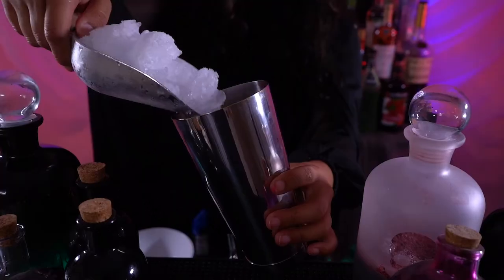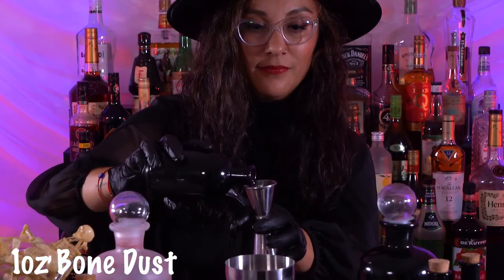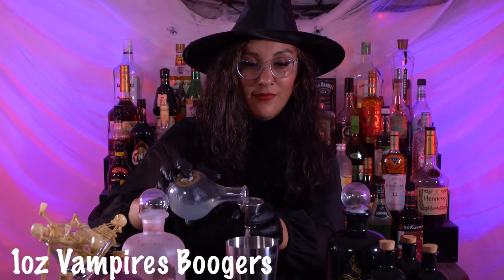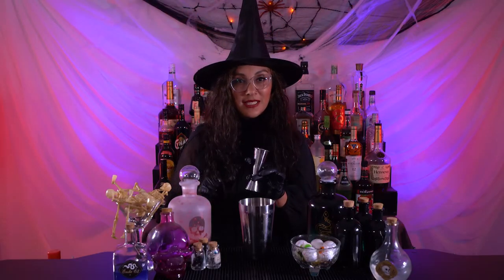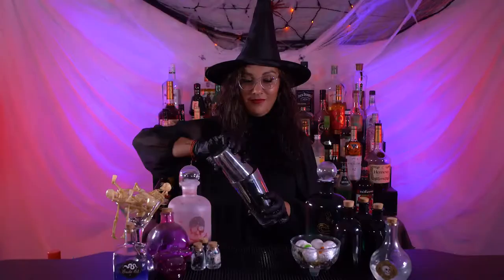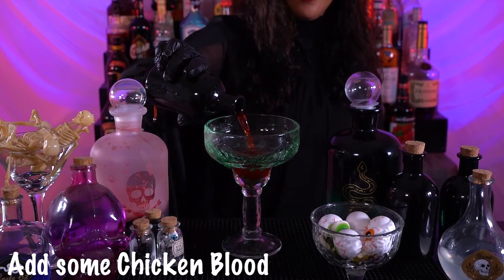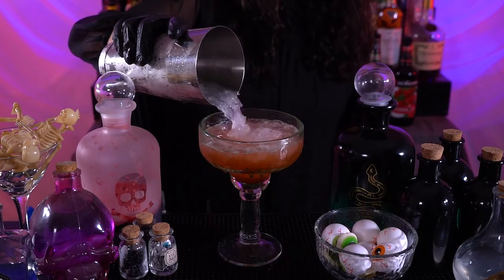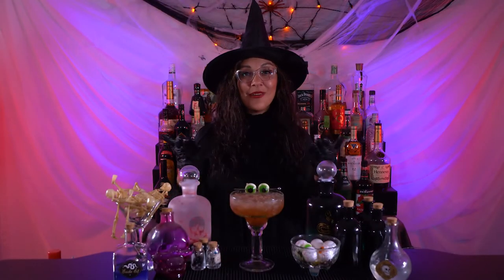MORGUE-A-RITA HALLOWEEN🎃COCKTAIL Get ready this Halloween with Party Shakers#partyshakers#halloween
Read the full descriptions of the Morgue-a-rita here!👻

Morgue-a-rita (ingredients)
Goo:
1/4 cup light corn syrup

Cocktail:
1 oz lime juice
1 oz club soda
1.5 oz tequila
1 oz triple sec
1 oz maraschino cherry syrup
Mix together 1/4 cup light corn syrup with green food dye. Tip: Start with just a little coloring and add until you get the desired color then set aside. Combine tequila, triple sec and lime juice in a cocktail shaker with ice and shake. Pour the maraschino cherry syrup into the bottom of the glass. Carefully pour the margarita mixture. Tip: Pour very slowly to avoid disturbing the syrup on the bottom. Top off with cup club soda and add a cherry.